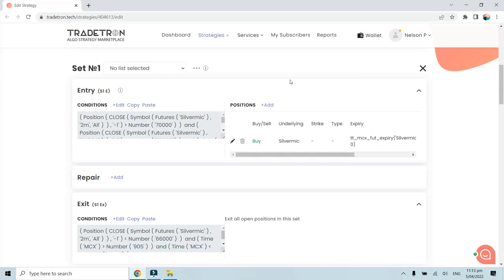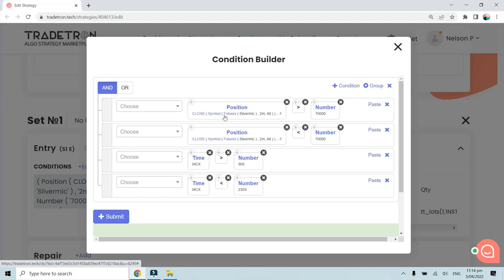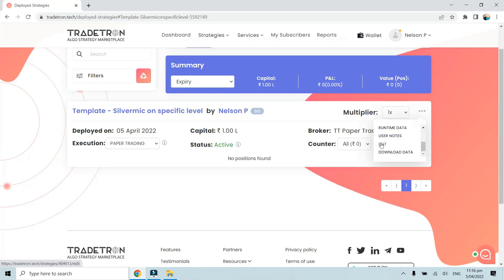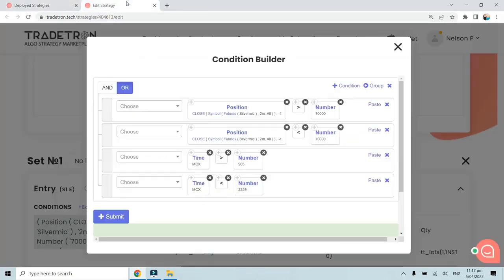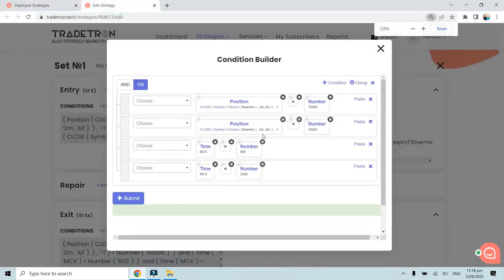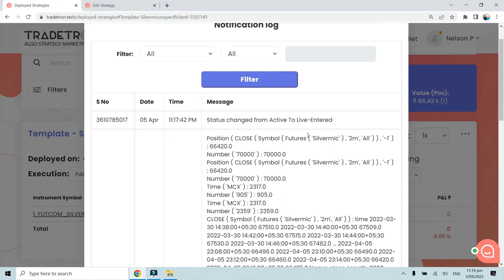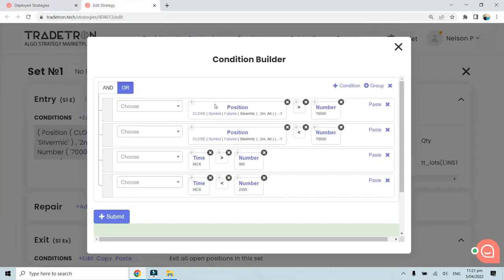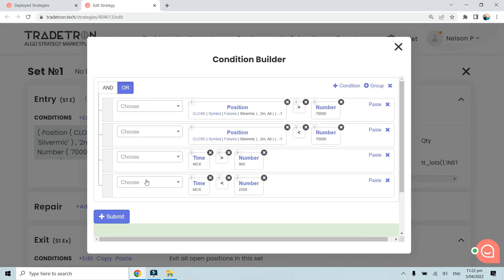Using the 'OR' Operator to Debug a Strategy on Tradetron: Simplify & Optimize Your Trades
Learn the importance of the 'OR' Operator in debugging and fine-tuning your strategies on Tradetron. Whether you’re troubleshooting a complex condition or ensuring flexibility in your automated trades, the 'OR' Operator can be a game-changer for strategy optimization.

In this video, we discuss:
🔹 What is the 'OR' Operator?
🔹 How it helps in testing multiple conditions simultaneously.
🔹 Using the 'OR' Operator to identify and debug issues in your strategy logic.
🔹 Practical examples of enhancing strategy performance through flexible conditions.

At The Gateway of Investment, we aim to make investing simpler and smarter for you. Master these tips to refine your strategies and achieve financial well-being.